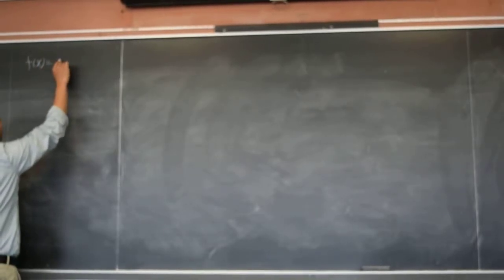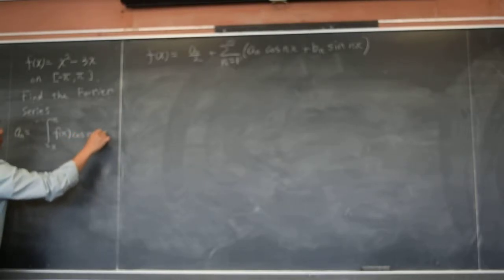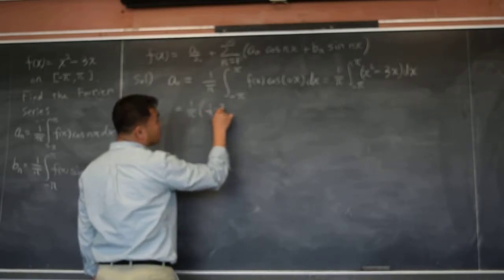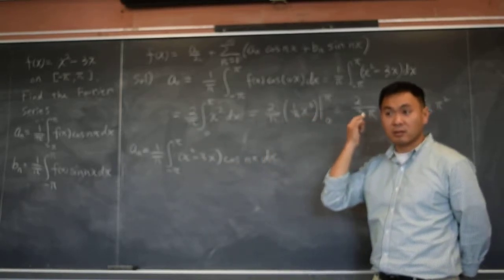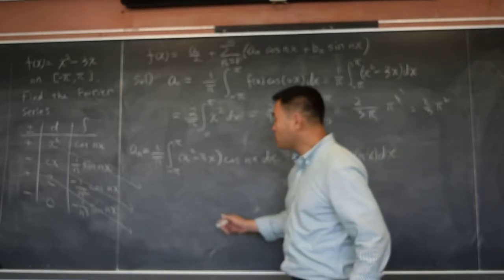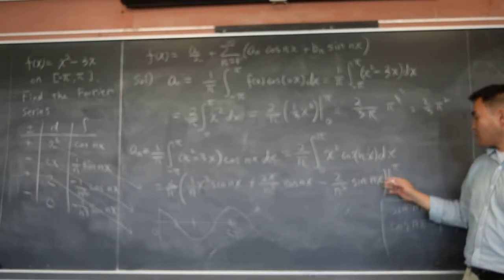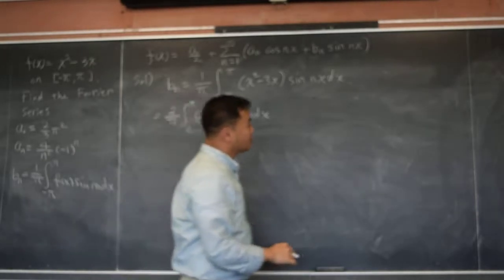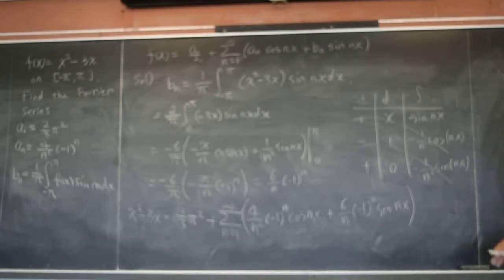Calculating Fourier Series over [-pi,pi] example